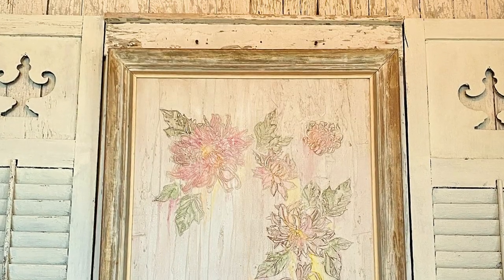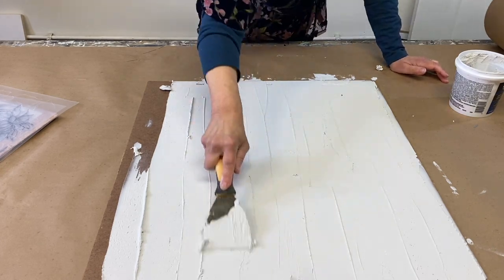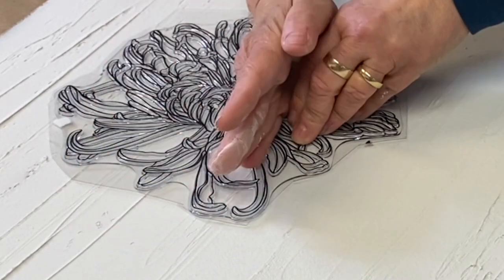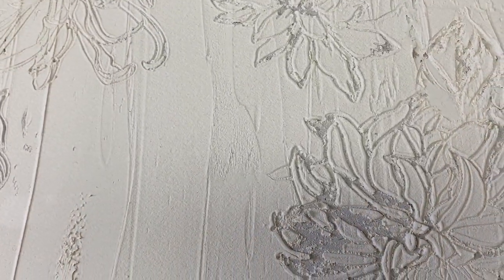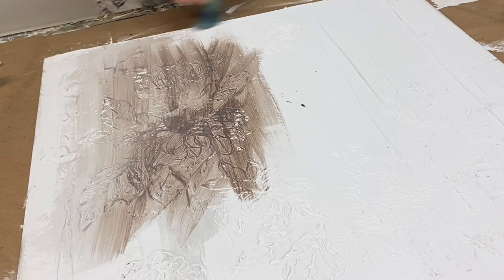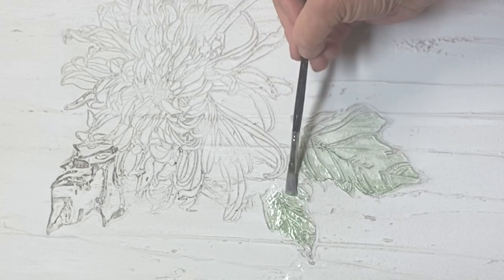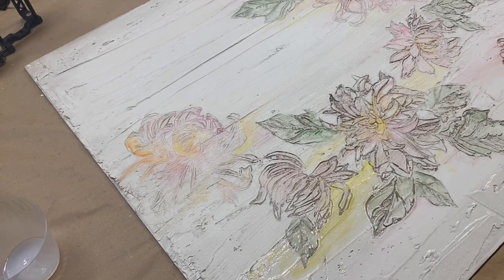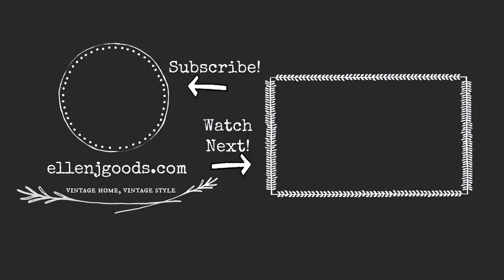How to Use IOD Stamps to Create Texture! Featuring the NEW IOD Chrysanthemum Stamp!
Lynne uses the NEW IOD stamps in another interesting way! By pressing the stamp into a DAP fast dry wall spackling compound, you can create beautiful texture for a unique look.

Products used:
IOD Chrysanthemum stamp

Background: White Swan
Floral watercolor: Petticoat Pink, Kissing Booth, Cowgirl Coral, Fancy Farmgirl, Firestarter, Liquid Sunshine

For the glaze:
Fusion Mineral Paint Clear Glaze

Debi's DIY Layered Chocolate and Old School

Finish:
Fusion Matte Tough Coat

Additional Supplies:
Dap Fast Dry White Spackling
Putty knife
paint brushes
water
paper towels